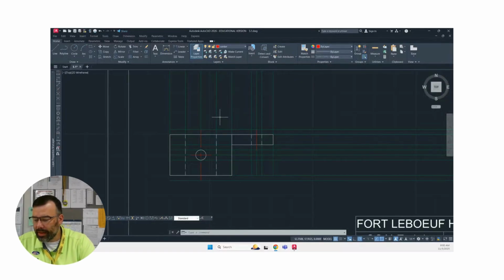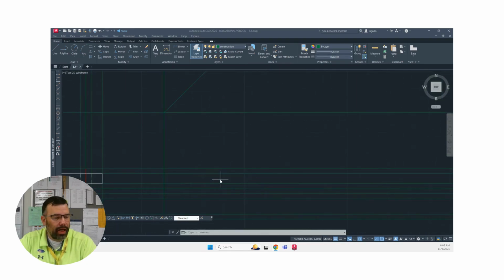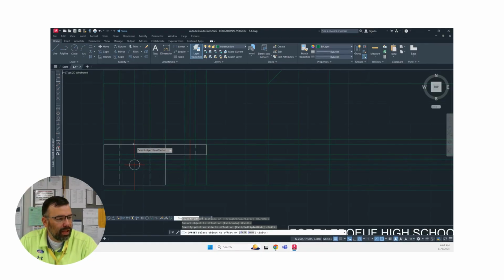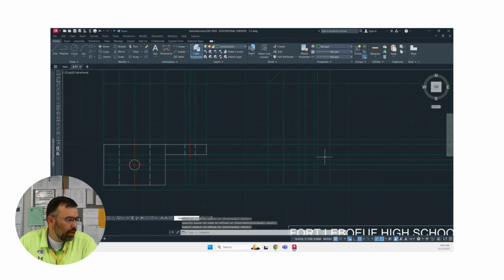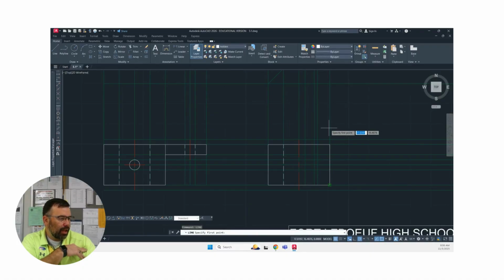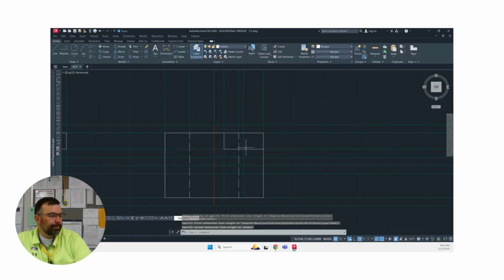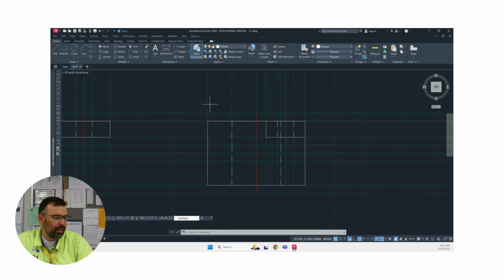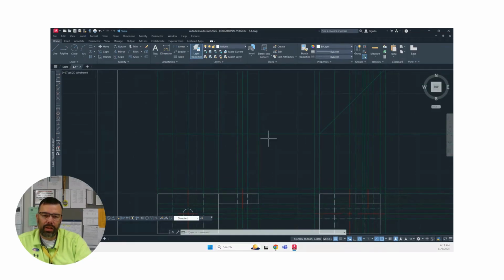Drawing 6-1 Shaft Guide Part 2 Right Side View